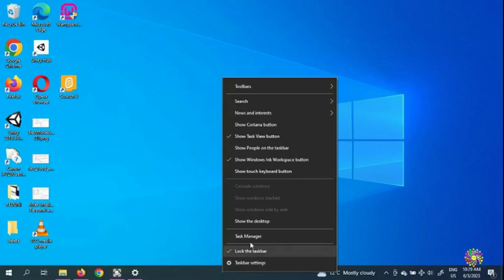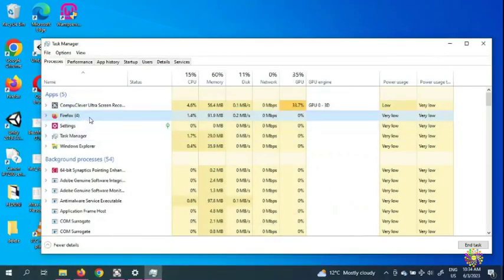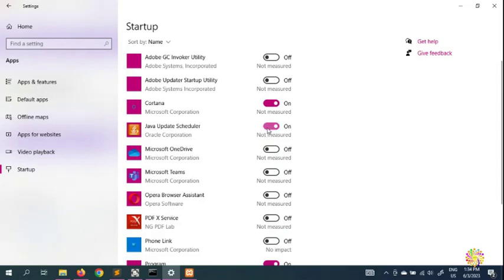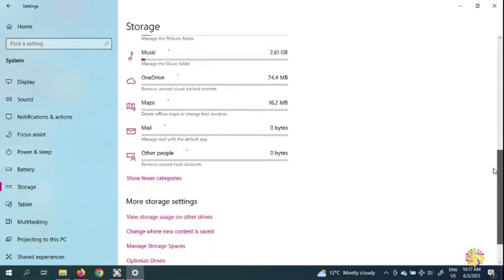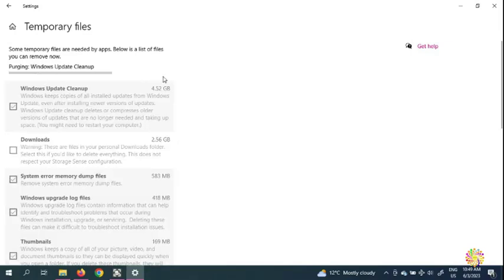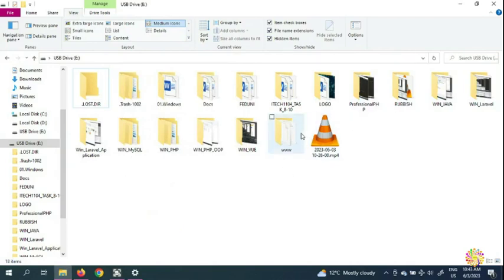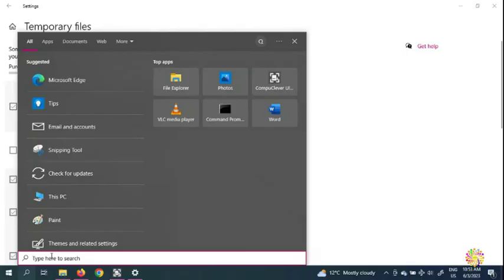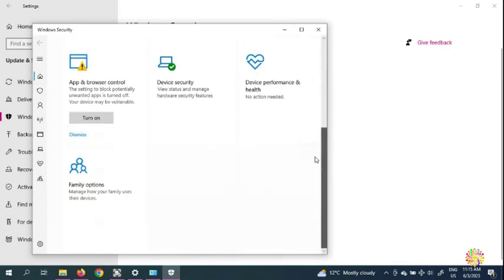How to FIX Freezing, Slow And Unresponsive Windows | Make Windows Fast, Boost Speed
If your Windows Operating Systems is continuously Freezing, Slow or Unresponsive, you need to understand few things, how windows work and what can we do to solve this problem? Here in this video we show you simple tricks that boosts Windows speed and performance, we show you step by step of how to clean and optimise Windows for fast speed